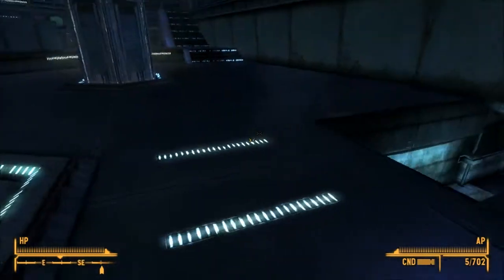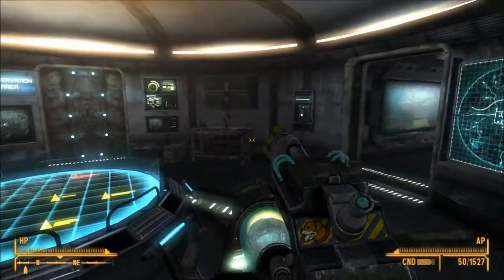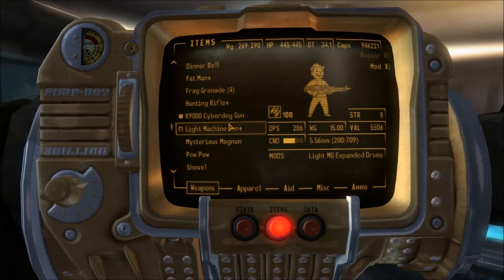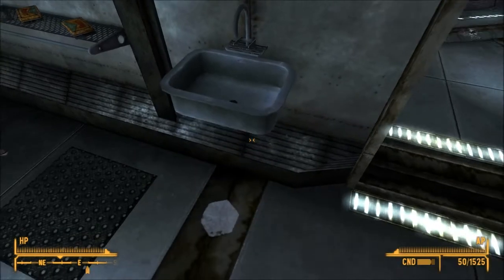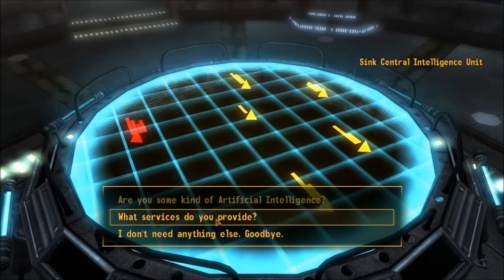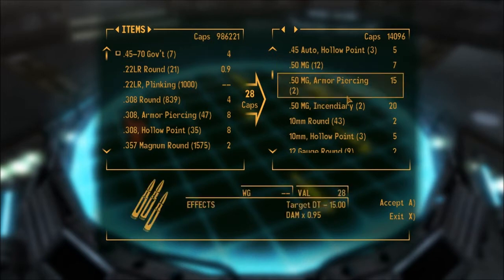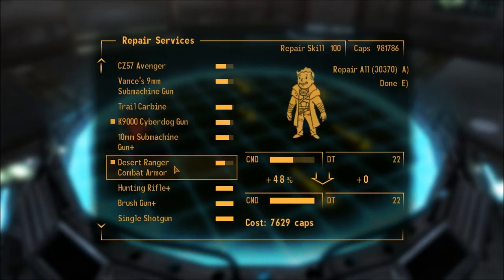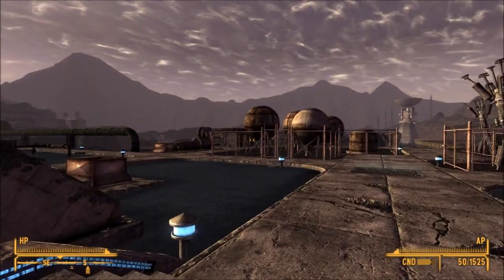Fallout New Vegas Old World Blues part 5 Wrong Sink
Honest mistake really, why would they be named similar things?